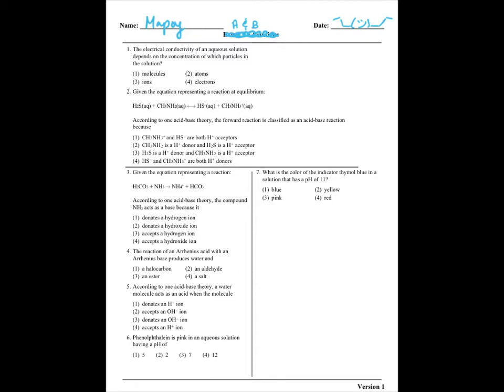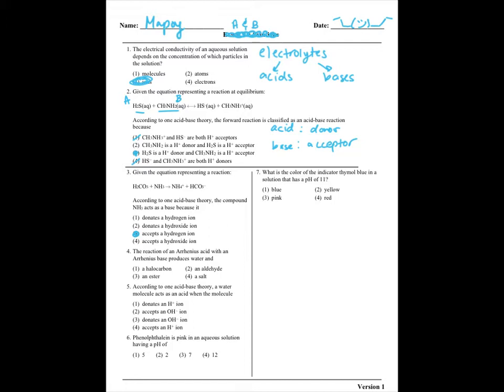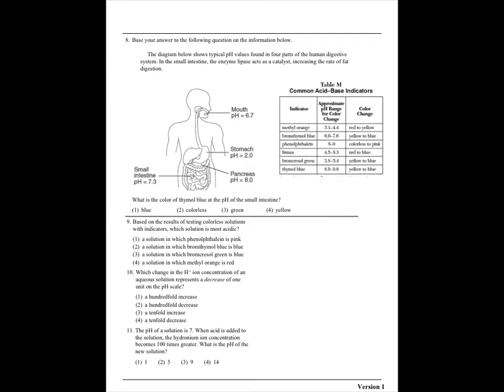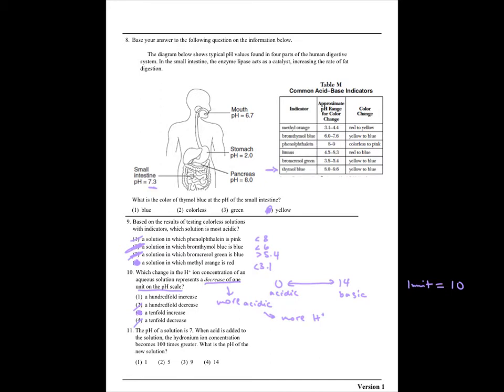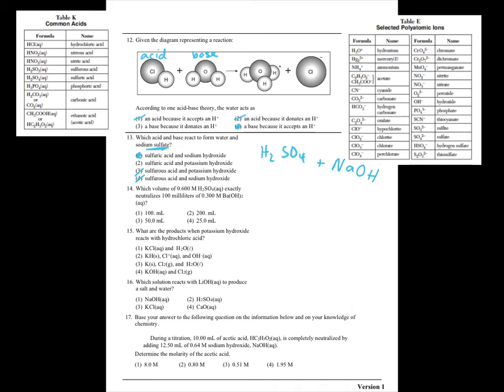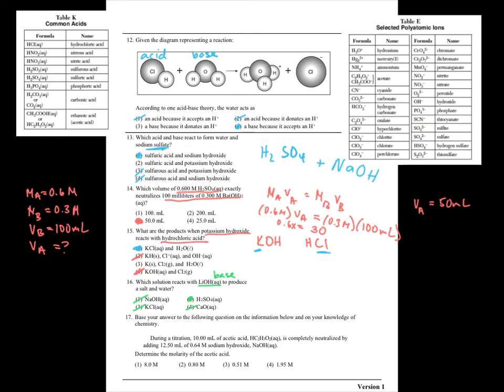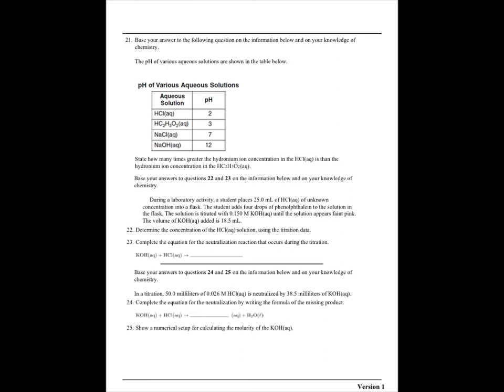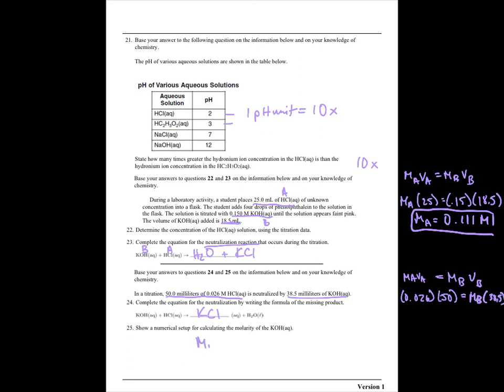2018 Acids and Bases Practice Exam